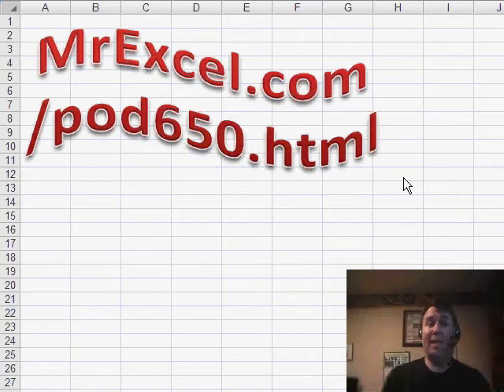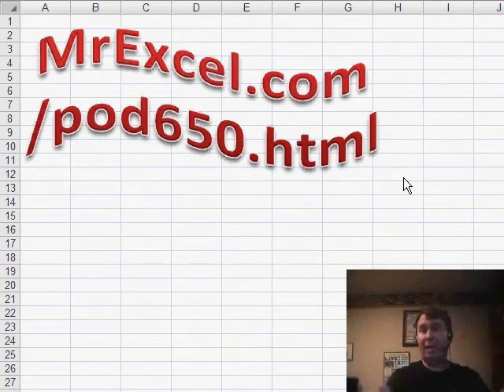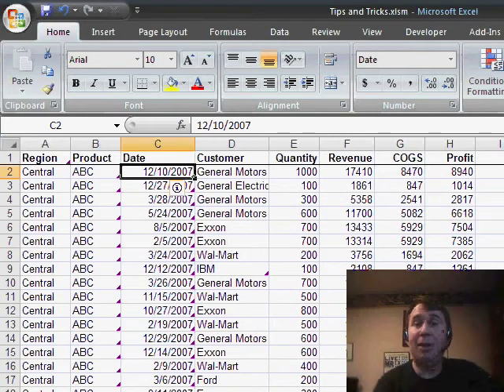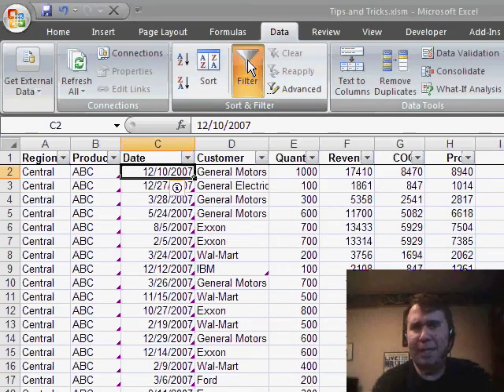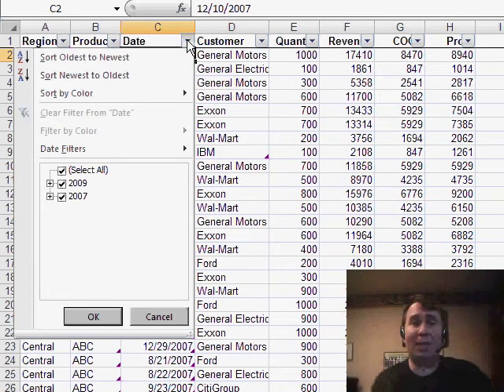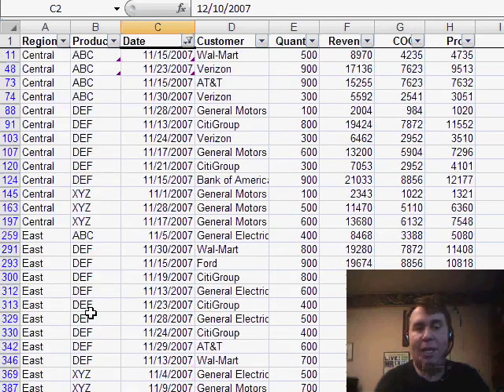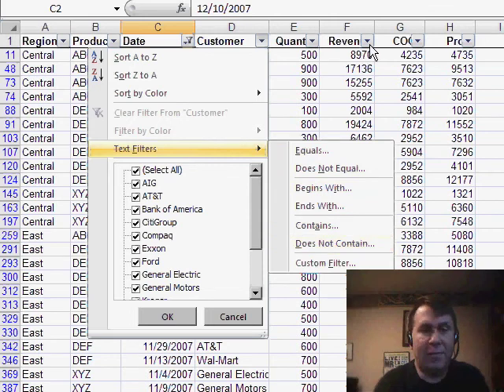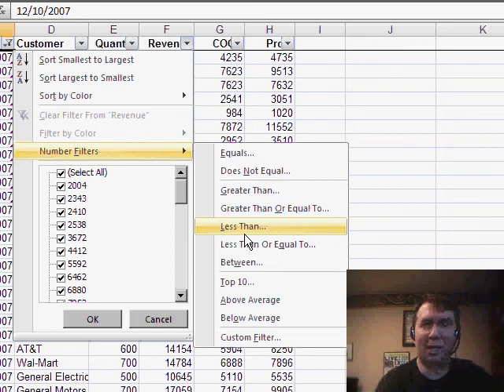Excel - Mastering Excel: Unleashing the Power of Filters! - Episode 650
Microsoft Excel Tutorial:  Mastering Excel: Unleashing the Power of Filters!

Welcome back to the MrExcel netcast! In this episode, we're diving into the world of Excel 2007 and all the amazing features it has to offer. As we reach our 650th episode, I'm excited to announce that I'll be giving away my book, "Learning Excel from MrExcel", which includes 100 new tips for both Excel 2003 and 2007. That's right, 50 new tips for each version! To get your hands on the ebook, simply visit MrExcel.com/Pod650.html and download it for free. Share it with your colleagues too, as I'm on a mission to give away 5 million copies of this book.

Now, let's take a closer look at one of the new features in Excel 2007 - the filter. You may remember it as the auto filter in previous versions, but now it's simply called the filter. At first glance, it may seem like it functions the same as before, with a drop-down menu at the top of each column. But there are some exciting new additions that make filtering even easier and more efficient.

For starters, when you have a date column, the filter will automatically group the dates by year and even by month. This makes it much easier to narrow down your data to a specific time period. And speaking of narrowing down, the new text and number filters make it a breeze to find exactly what you're looking for. No more creating custom filters - now you can easily filter by text containing or not containing certain words, or by numbers above or below a certain threshold.

But that's not all - Excel 2007 also introduces the option to filter by above or below average, as well as the top 10 values. This is a huge improvement from previous versions and allows for even more precise filtering. So whether you're looking for specific customers, dates, or numbers, the filter in Excel 2007 has got you covered.

Thanks for tuning in to this netcast from MrExcel.

In Episode 650, I take a look at the new functionality for Filters in Excel 2007.

Table of Contents:
(00:00) Introduction to MrExcel netcast and giveaway of book
(00:26) How to get the ebook version of the book
(00:41) Book is not ideal for printing, but can be shared with others
(00:51) Overview of excel 2007 and upcoming topics
(01:01) More people switching to excel 2007
(01:11) Introduction to the new filter feature in excel 2007
(01:21) How to filter by specific criteria, including dates
(01:49) Improved text and number filters in excel 2007
(02:42) Clicking Like really helps the algorithm

This video answers these common search terms:
Auto filter
Date filtering
Download e-book
Excel 2003
Excel 2007 improvements
Excel tips
Learning Excel from MrExcel
Number filtering
Switching to Excel 2007
Text filtering